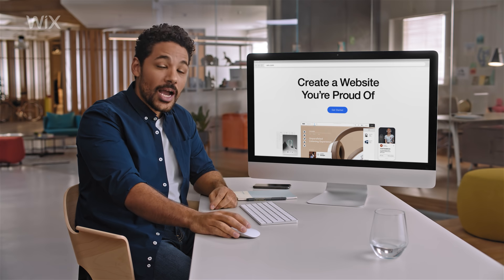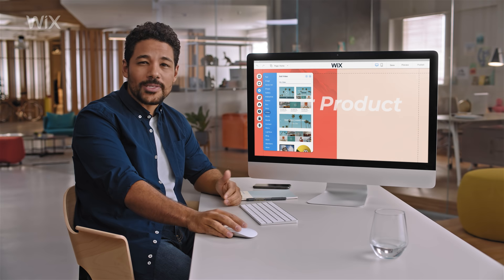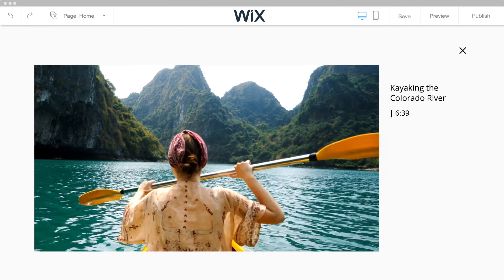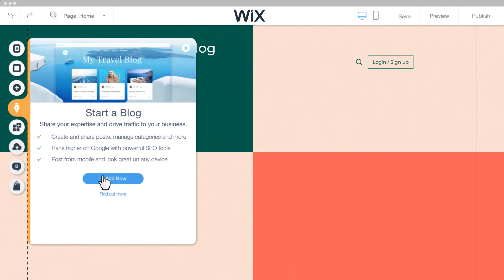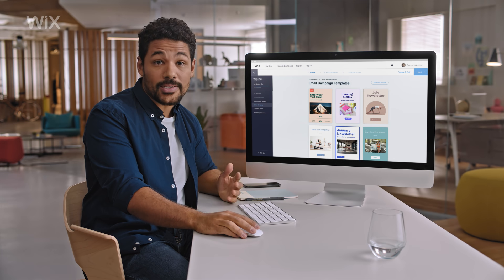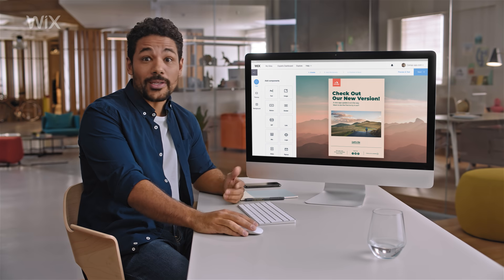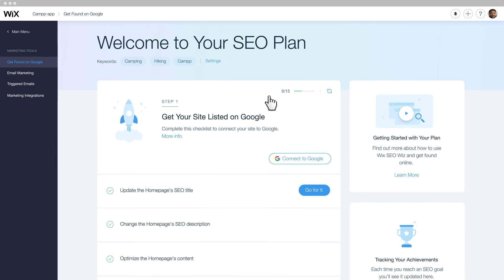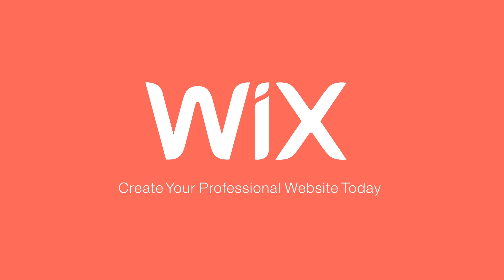Create a Professional Website For Your Business | Wix.com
Go to Wix.com to create a professional website, build your online brand and grow your business.